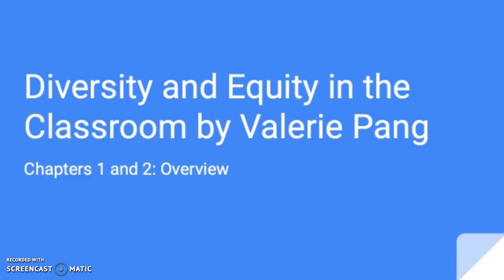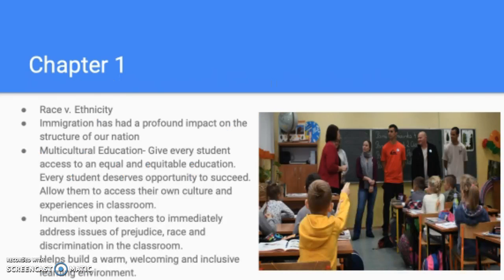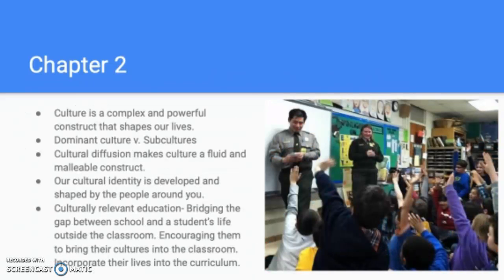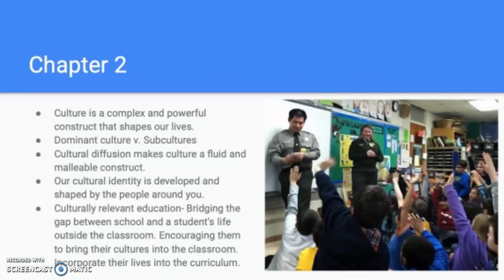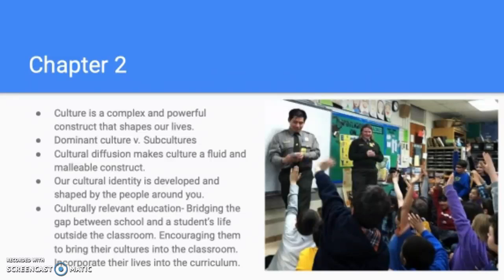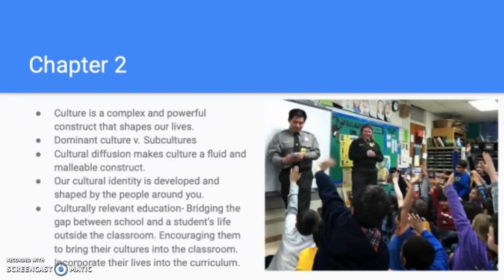TE 677 Ch. 1 and 2 Overview David Jaroszewski